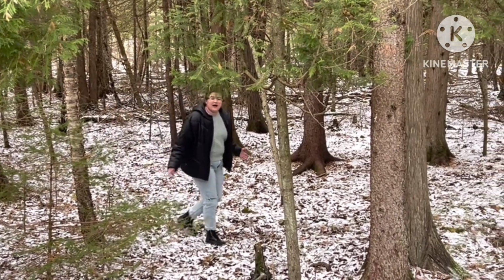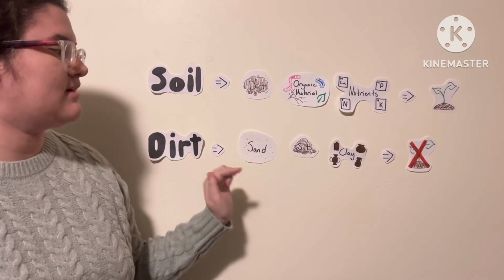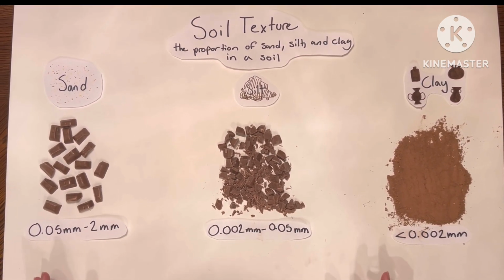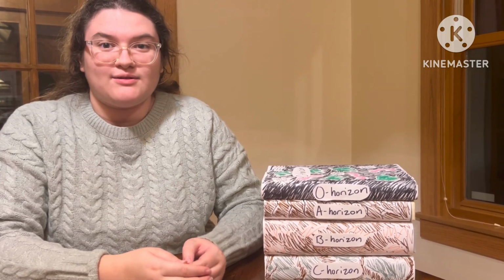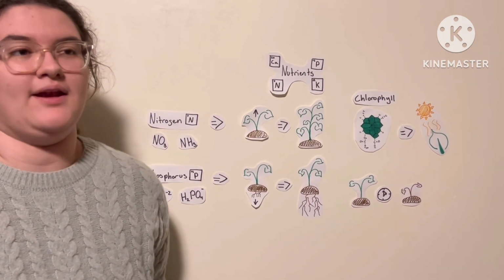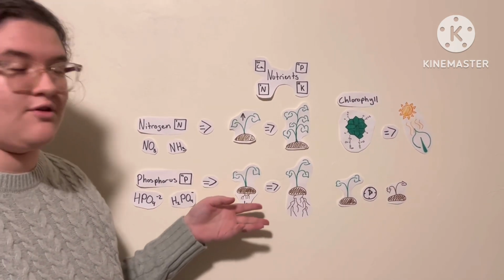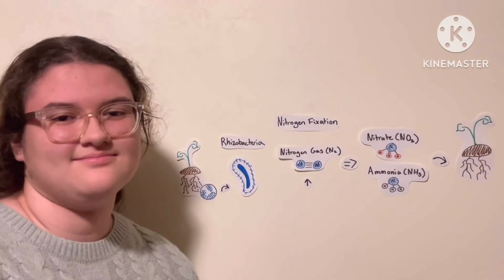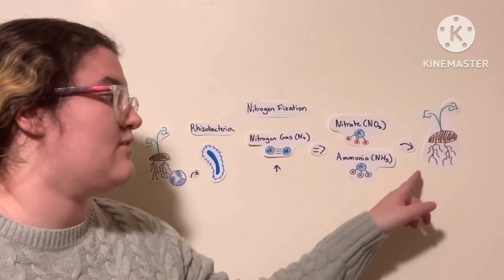Soil: It’s More Than Just Dirt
Submission for the 2025 Science Ambassador Scholarship
Sources: